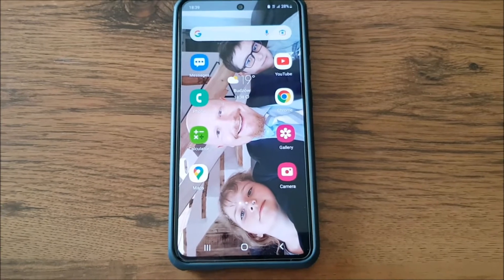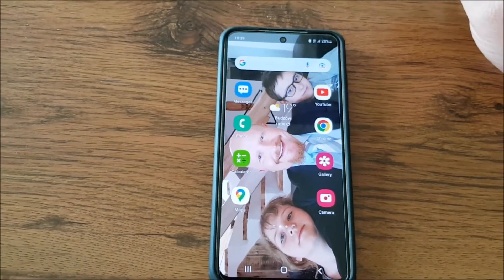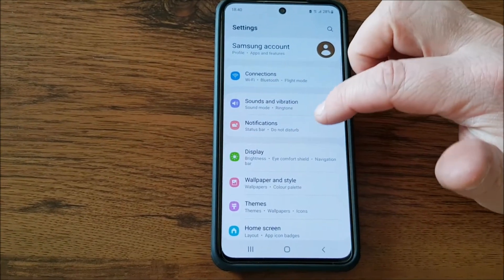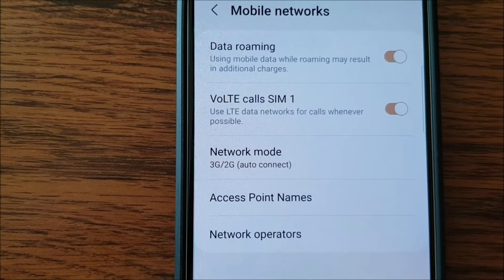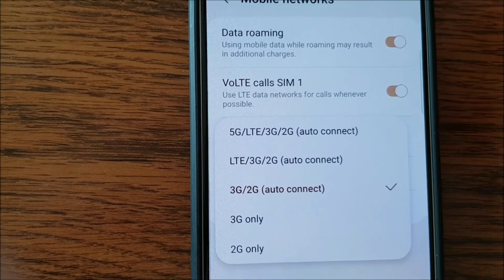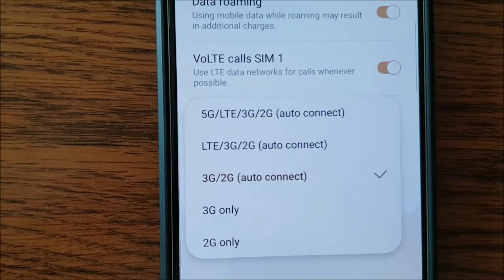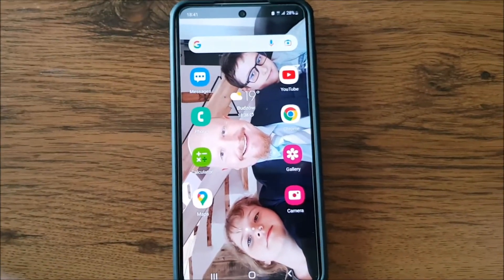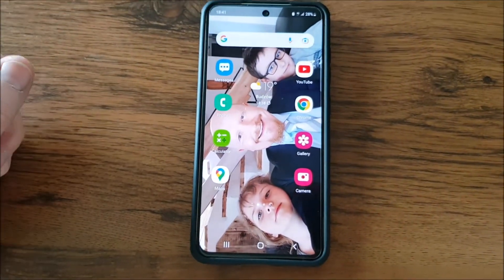Samsung Galaxy S21 Network Data Fix